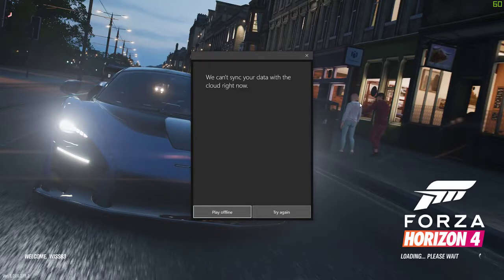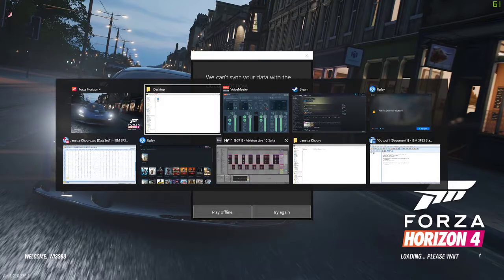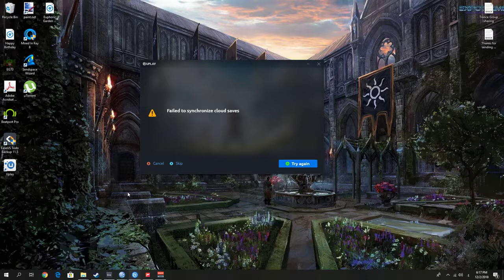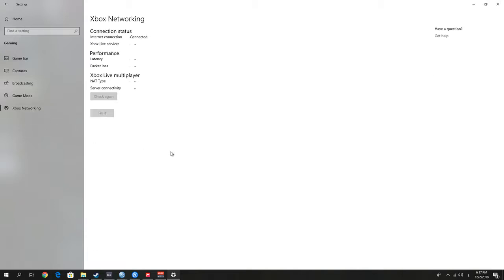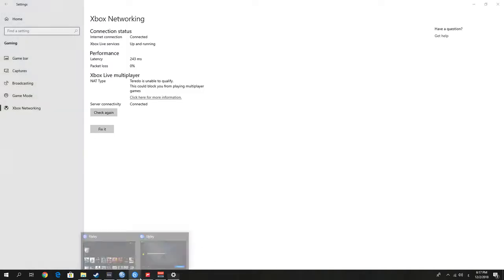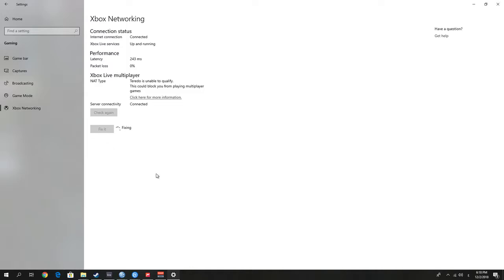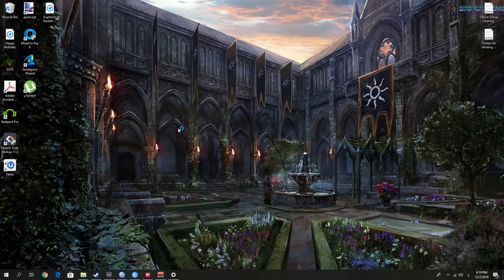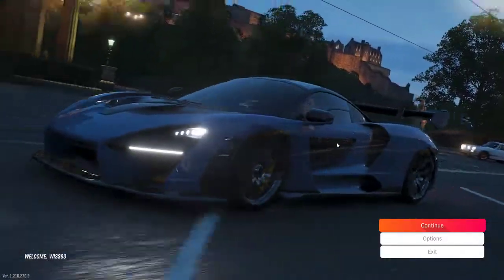Fix Connections issues with Xbox live games (Forza mainly)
In this video! I'm explaining how to bypass the 'Unable to connect" or unable to sync save game on Xbox Live games like Forza, Gears of War and every other Xbox live games, it will also work with other platforms like the Uplay Launcher